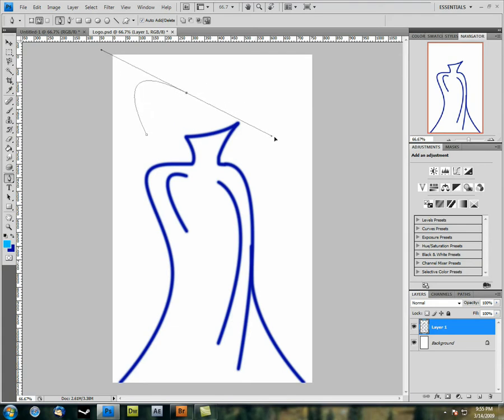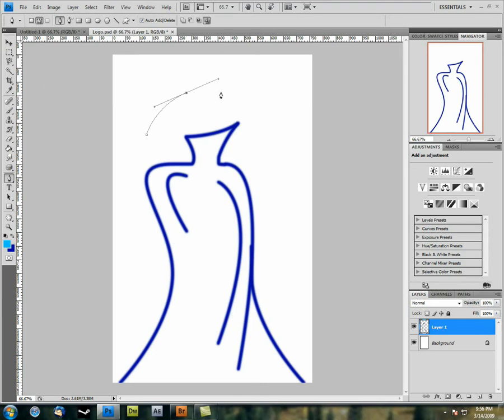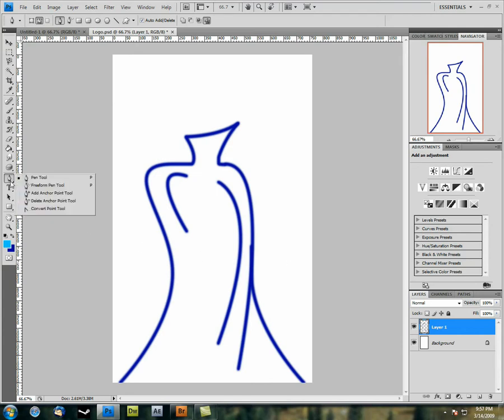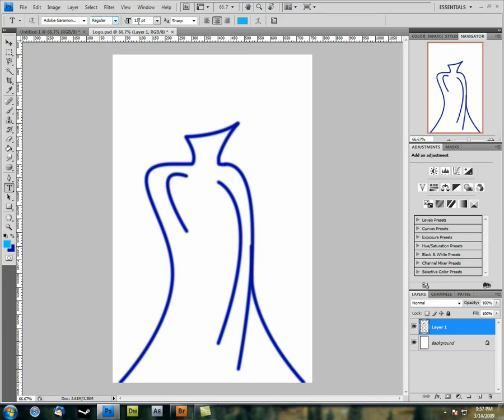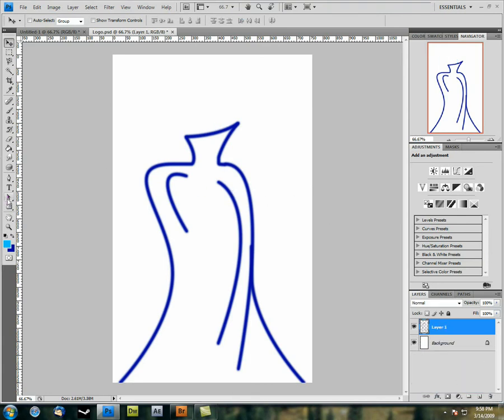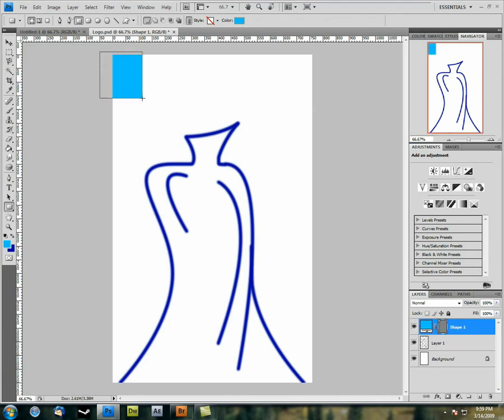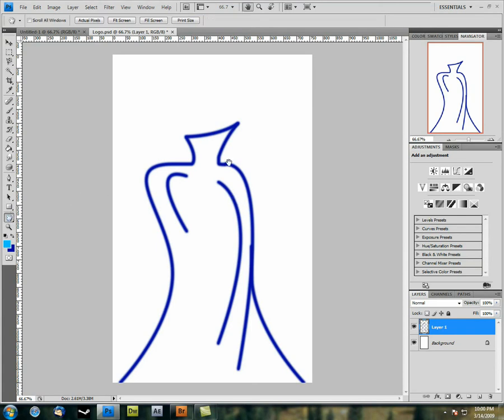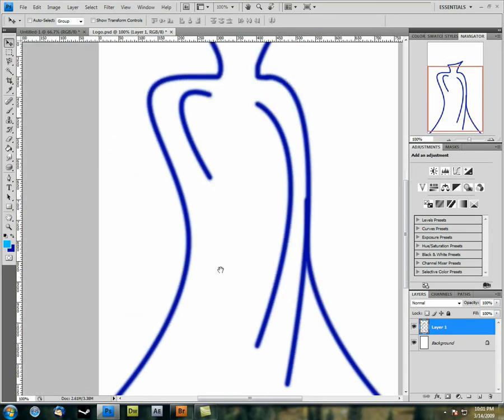Photoshop tutorial Chp.2 (Part 3)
Dont Read belowphotoshop tutorials tutorial cs4 cs3 adobe training tut tuts tutvid tutorialized tut's image editing software beginning intermediate expert tips and tricks graphics tutvid star wars kid woman girl man men chocolate rain dreamweaver bridge after effects wood flash illustrator tips and tricks software 3d modeling photoshop in a book lynda.com lynda free My Damn Channel mydamnchannel